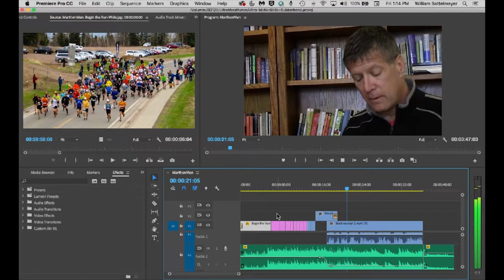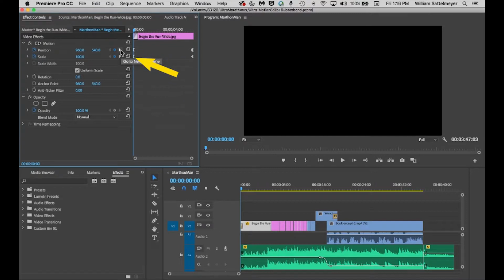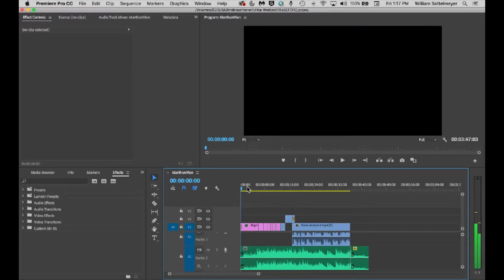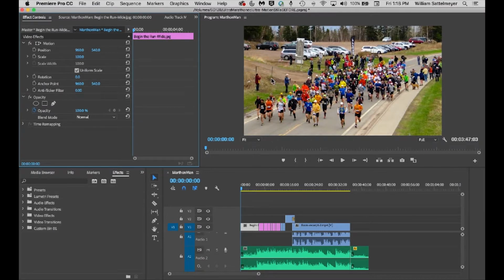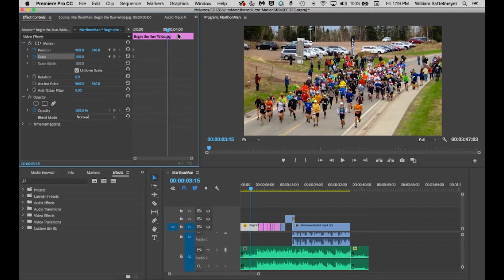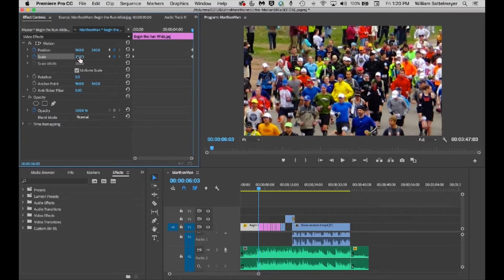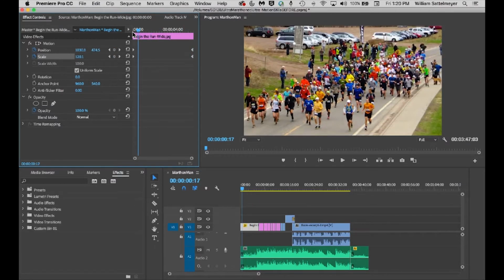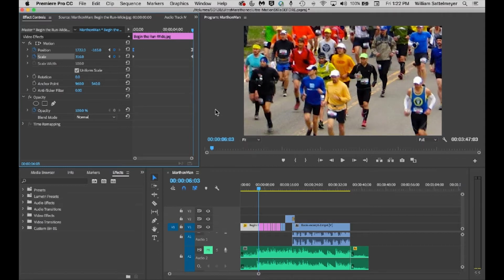Animating Stills in Premiere - Tutorial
How to transform (move & scale) still images within Adobe Premiere